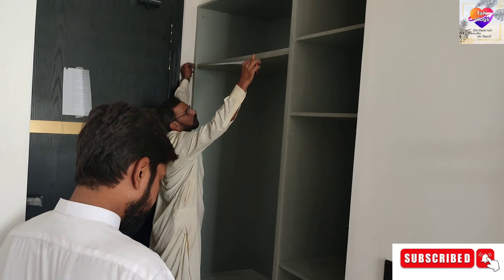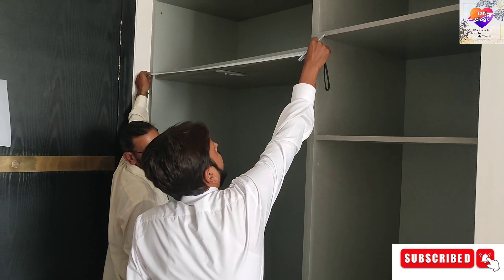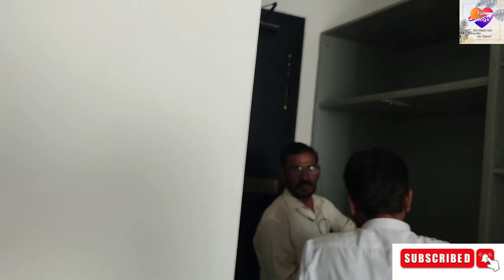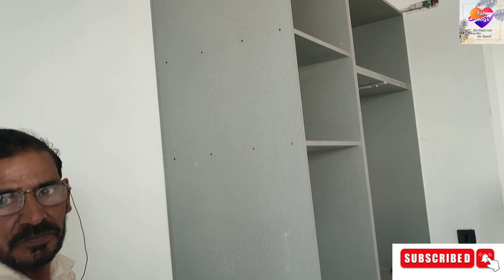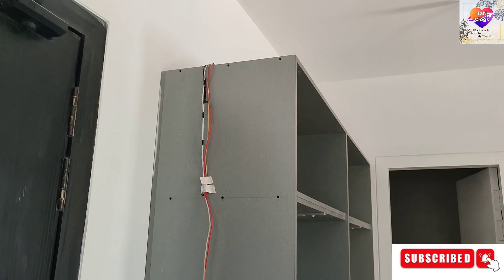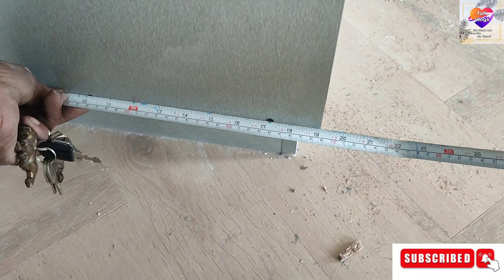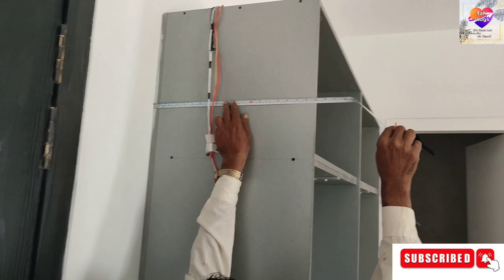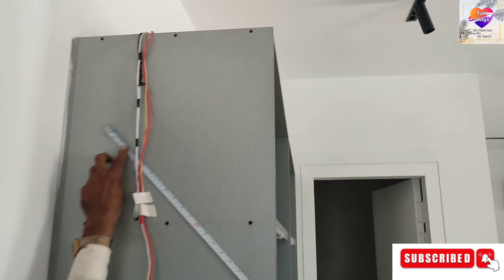How to make a beautifull wardrobe closet | bed room wardrobe | Wardrobe idea 2022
Making awardrobe walk in closet for hotel room in lahore. A siliding wardrobe doors walk in wardrobe in room. The Best   portable closet in room.  Tayyababdullahnadeem.vlogs